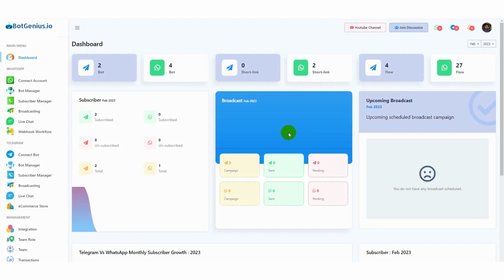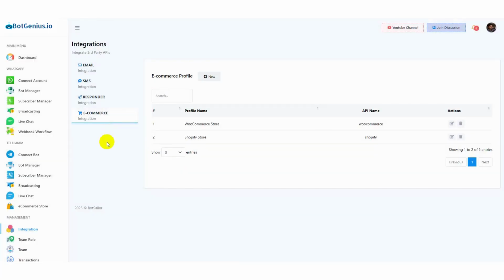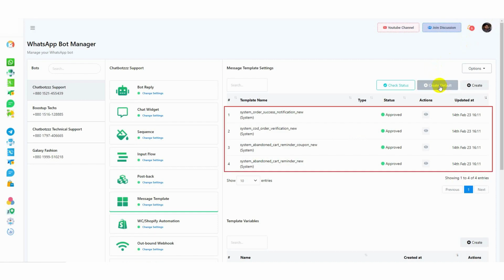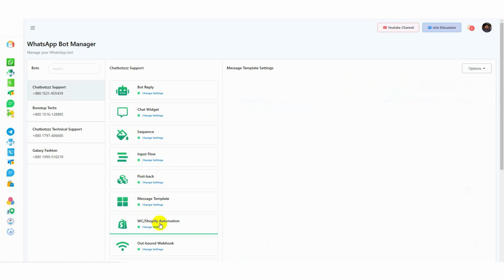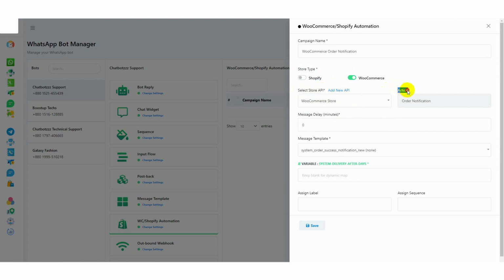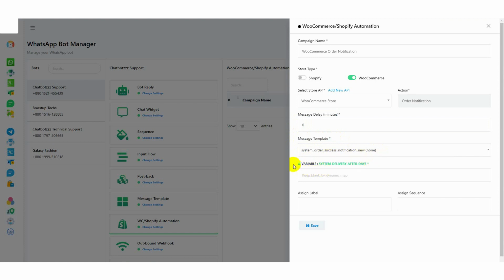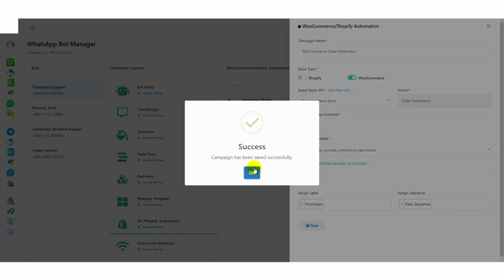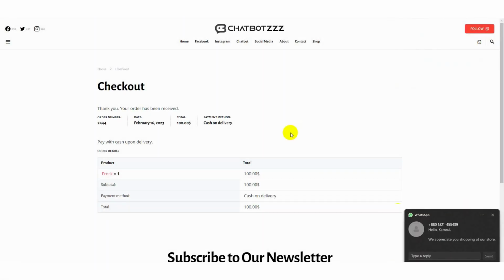The Ultimate Guide: How to Send a WooCommerce Order Notification on WhatsApp by BotGenius!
Unlock the full potential of your WooCommerce store with our step-by-step guide on sending order notifications directly to your customers on WhatsApp using BotGenius. This innovative approach not only streamlines your communication but also enhances customer experience, leading to increased satisfaction and loyalty. Throughout this video, you'll learn the simple yet effective method to integrate WhatsApp notifications into your WooCommerce workflow, ensuring that every customer stays informed about their order status. Join us to discover how this seamless integration can transform your order processing and customer service strategies.